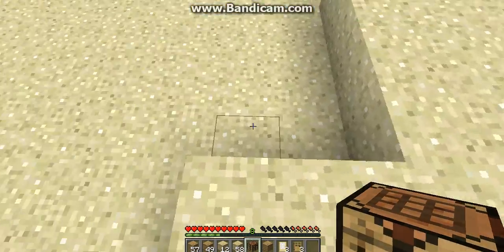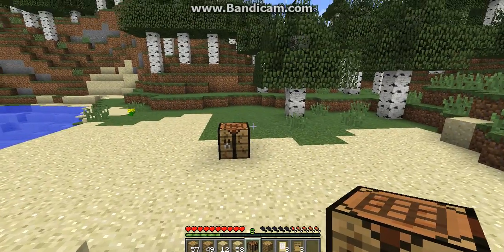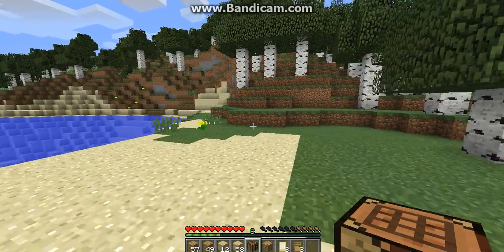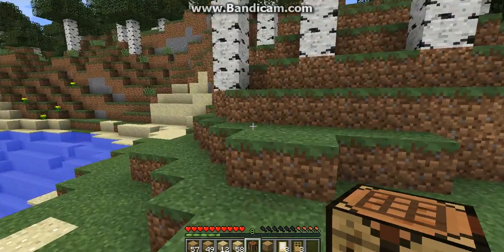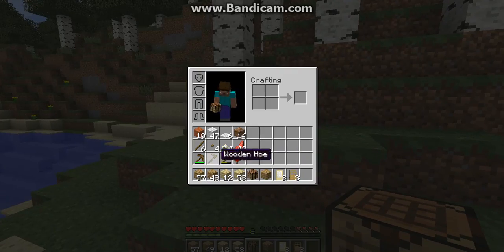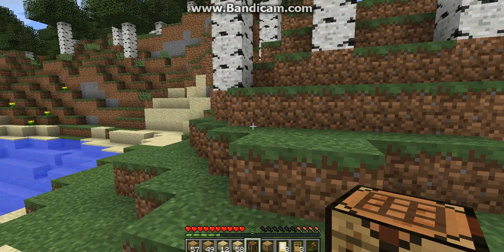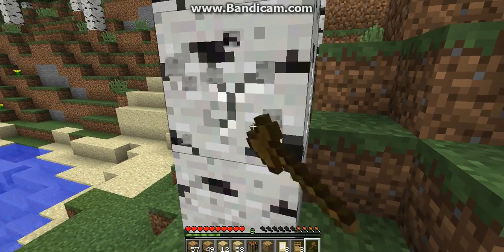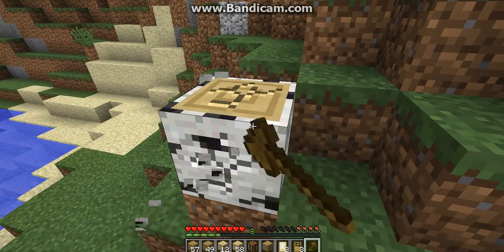minecraft how to make a door